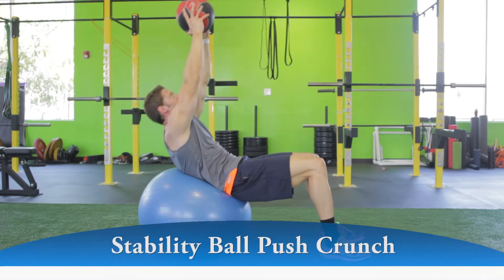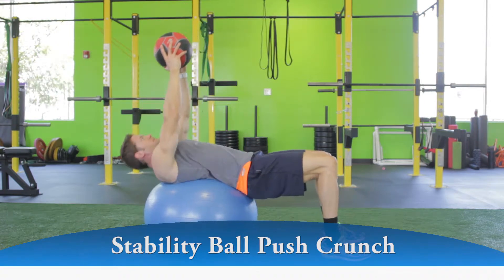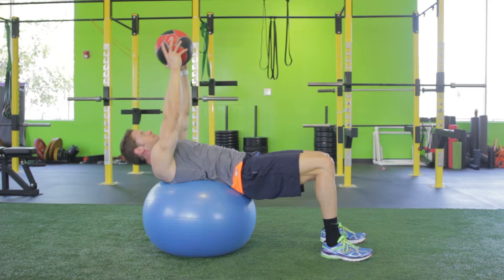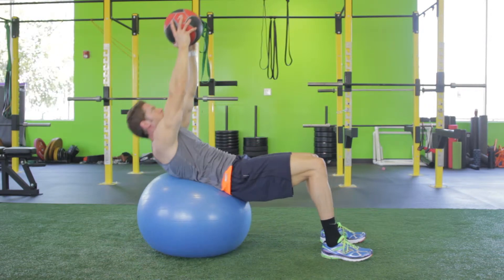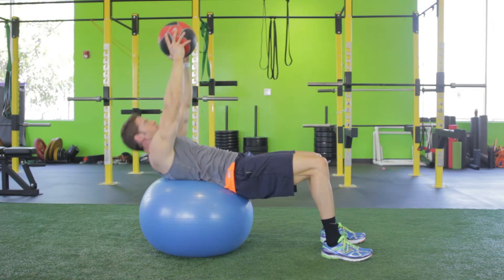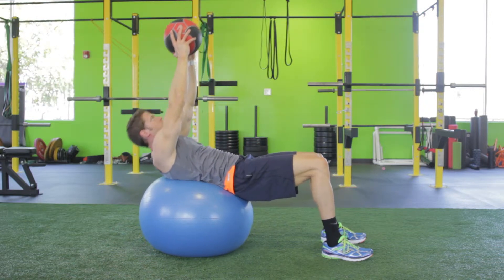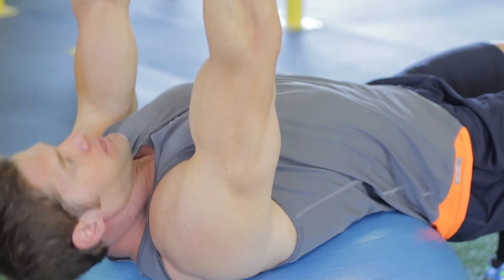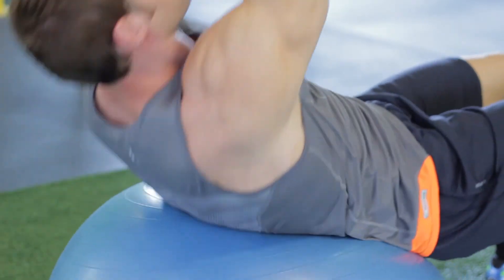Stability Ball Push Crunch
1.  Grasp a medicine ball, weight plate or dumbbell and sit down on the exercise ball with your knees bent and feet flat on the floor.

2.  Walk your feet forward as you slowly lean back and roll on the ball until your mid back is atop the apex of the ball.

3.  Hold the resistance above you with your arms fully extended and perpendicular to the floor. Lower your torso into a hyperextended position. This will be your starting position.

4.  Keeping your arms straight and head in a neutral position, slowly lift your upper torso and raise the resistance towards the ceiling using your abdominal strength. As you come up, your lower back should press against the ball.

Tips: Do not allow your chin to tuck toward your chest. The lower back should always stay in contact with the ball.

5.  Hold the top contraction for a second, then slowly and deliberately lower your torso and arms back down to the initial position.

6.  Repeat for the prescribed amount of repetitions.

Variation: If balance is an issue, you can perform this exercise on the floor with your legs extended and held straight up in the air (Push Crunch).